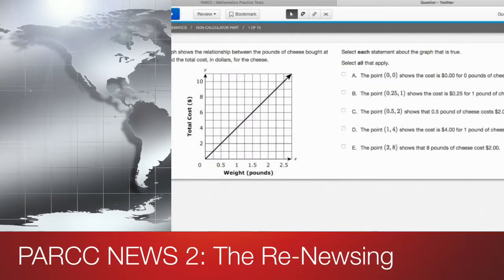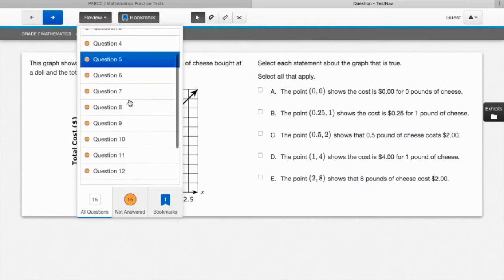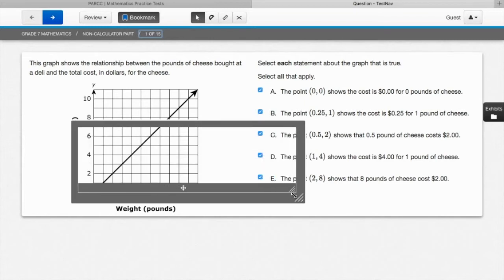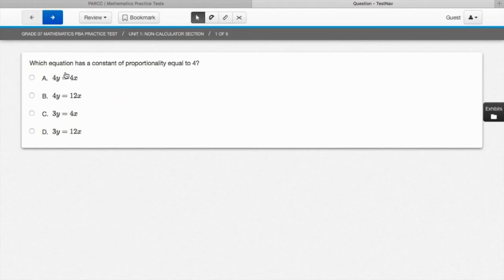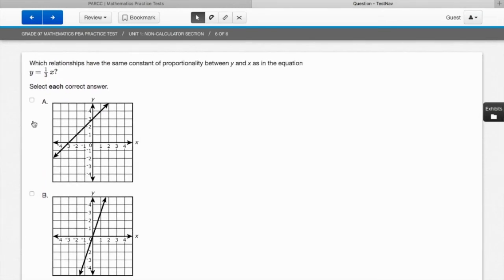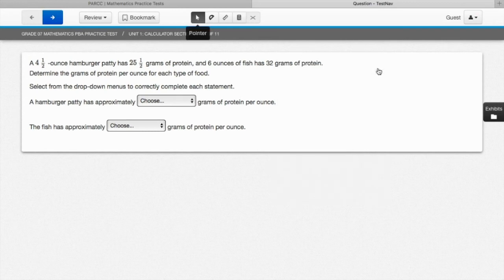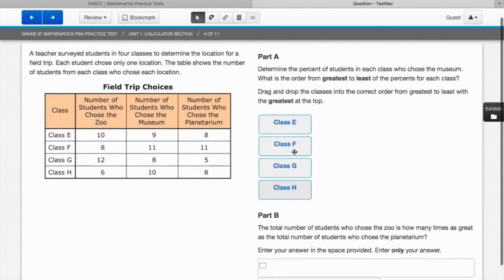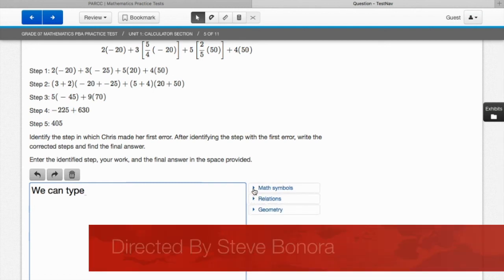PARCC NEWS 2: The Re Newsing